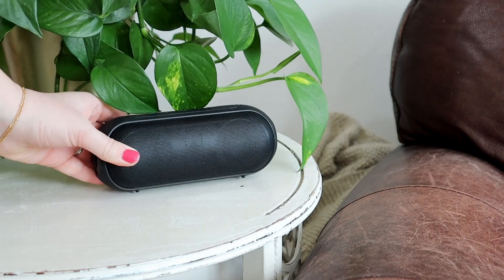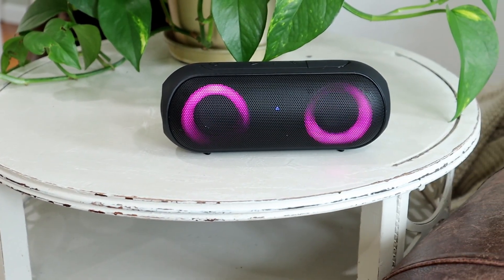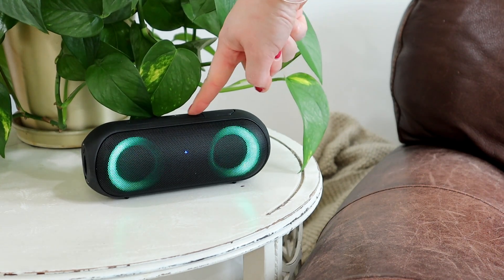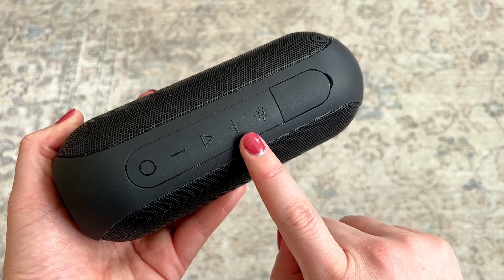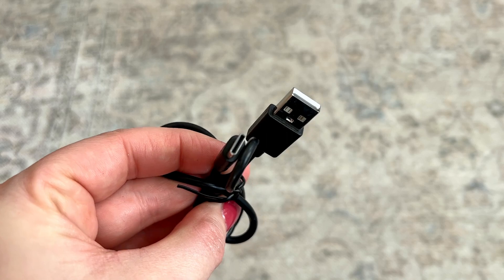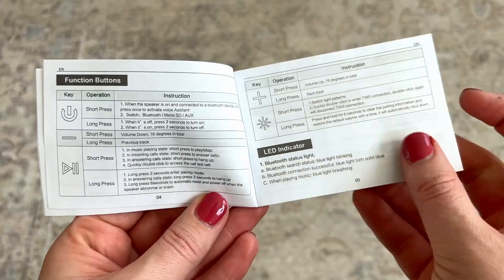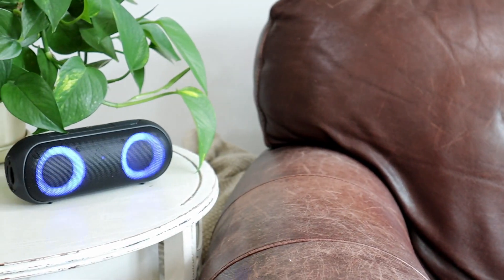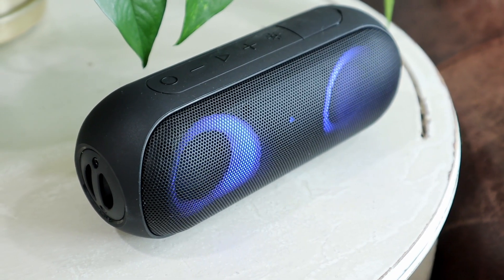🔊Elevate Your Music Experience with the Portable Bluetooth Speaker!🌊🎶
Get ready to immerse yourself in stunning sound quality and vibrant visuals with the IPX7 Waterproof Wireless Speaker. This portable speaker delivers 25W of super bass, ensuring a rich and immersive audio experience that will leave you mesmerized. Designed for adventure, this speaker boasts an IPX7 waterproof rating, allowing you to enjoy your favorite tunes even by the poolside or at the beach. No need to worry about splashes or rain showers—the speaker can handle it all.

But it's not just about the sound—the colorful flashing lights add an extra element of fun to your music experience. Watch as the lights dance and groove to the rhythm of your favorite tracks, creating a captivating visual spectacle. With a whopping 24 hours of playtime, you can enjoy non-stop music throughout the day and night. The 100ft Bluetooth range provides seamless connectivity, allowing you to move around freely without losing your connection to the speaker. Want an even more immersive experience? Take advantage of the TWS pairing feature and pair two speakers together for true stereo sound. Create a surround sound effect that will bring your parties and gatherings to life. Whether you're at home, on a road trip, or chilling at the beach, this portable Bluetooth speaker is your perfect companion. Its compact and travel-friendly design allows you to take it anywhere you go, ensuring that the music never stops.

🛍️Shop by Clicking the Link Below to Find it on Amazon now:
*The one featured is not currently available, but we've linked a similar (Amazon Favorite) one for you!